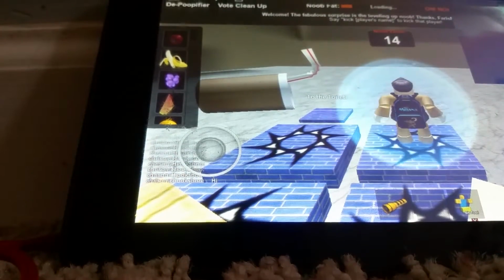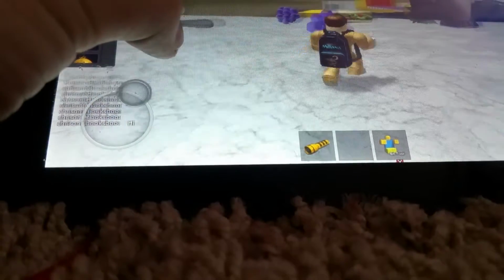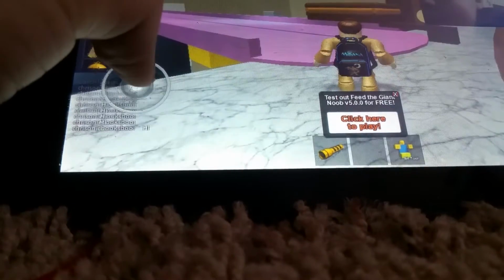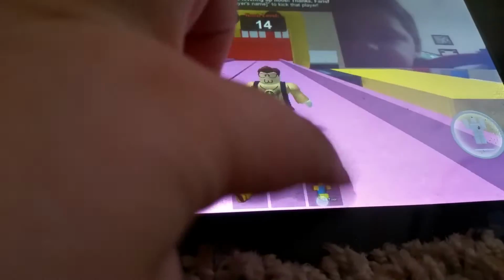Feeding the giant noob